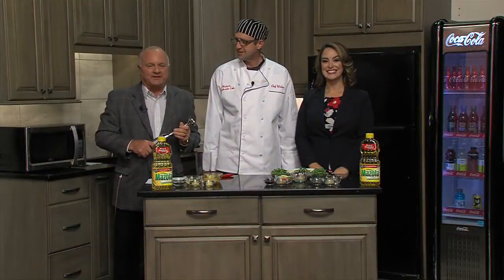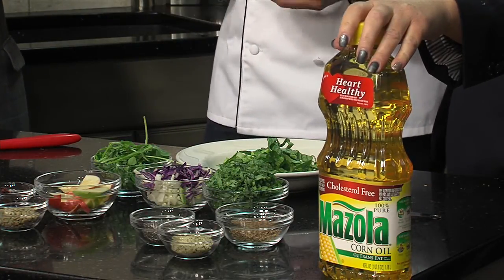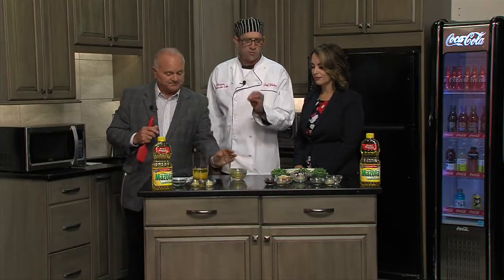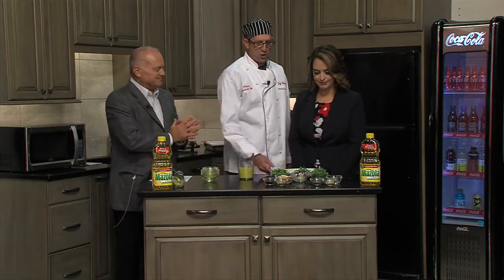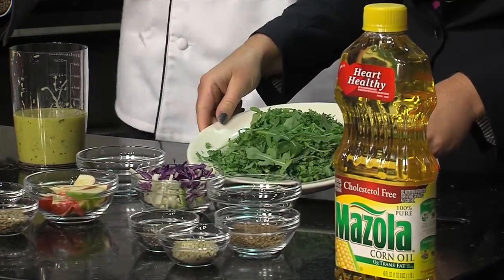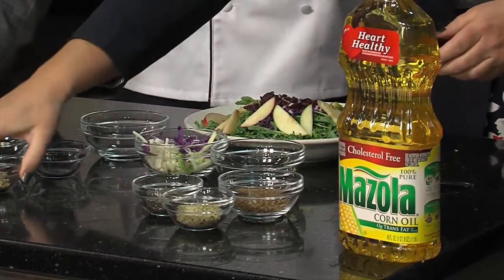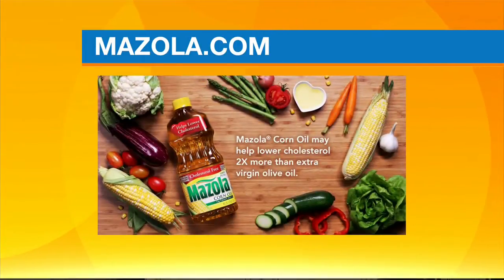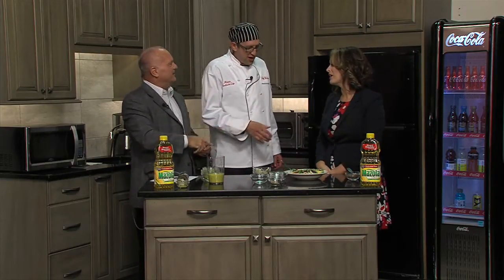Mazola Corn Oil/Historic Northside Cafe with Walter Jahncke, Scott Valencia & Caleb Reed